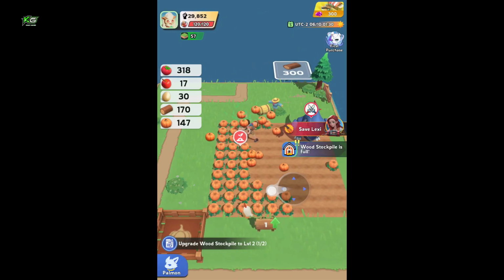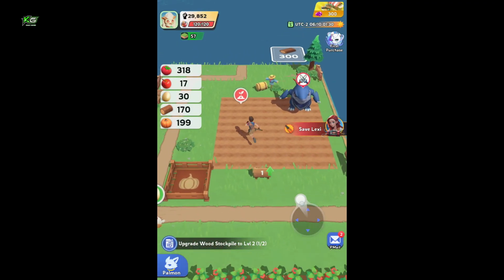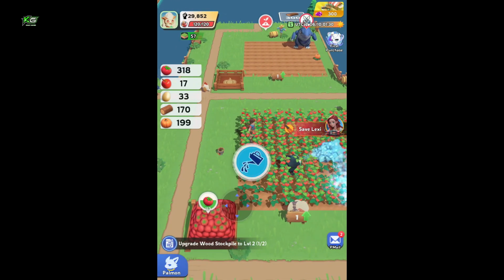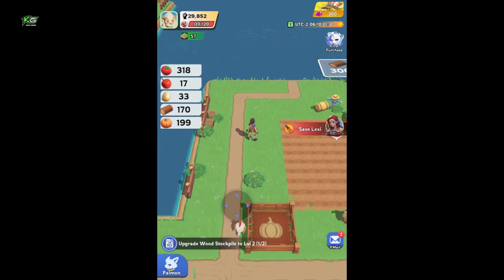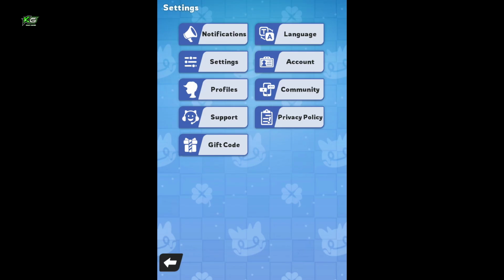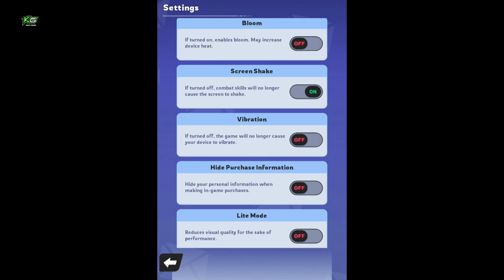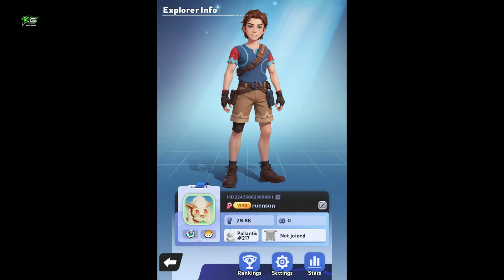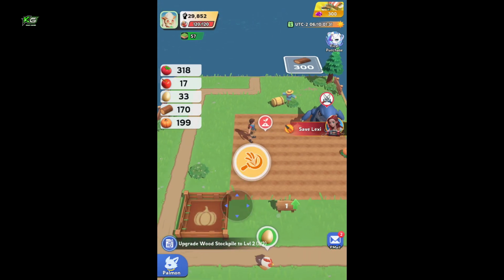How to Turn Off Haptic Feedback in Palmon Survival (Easy Guide 2026)?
Are you feeling those constant vibrations while playing Palmon Survival and want a smoother, quieter gaming experience? In this easy beginner-friendly tutorial, I’ll show you exactly how to turn off haptic feedback in Palmon Survival step by step.

This guide is perfect for players who want less distraction, better focus, and a more comfortable gameplay experience—especially during long sessions.